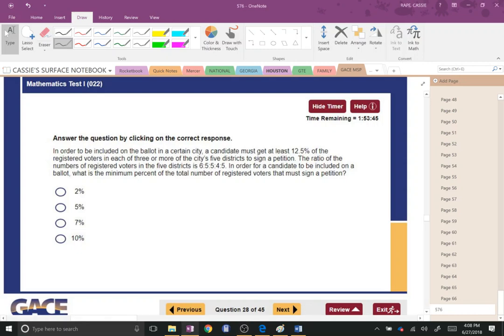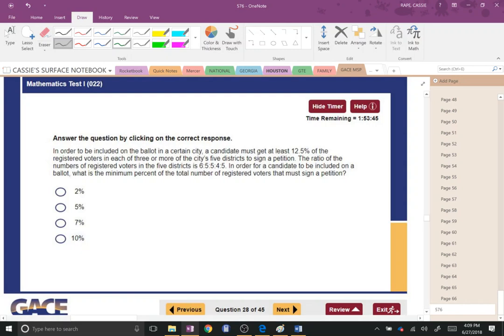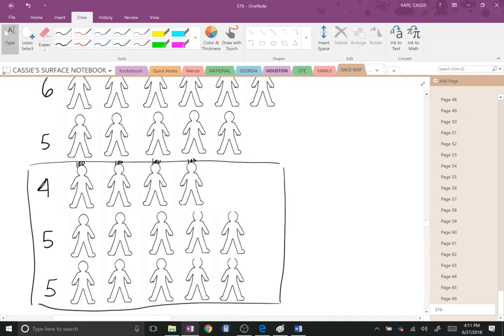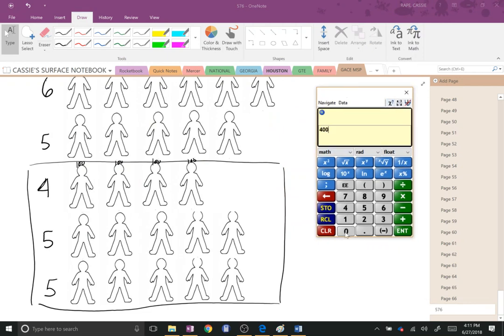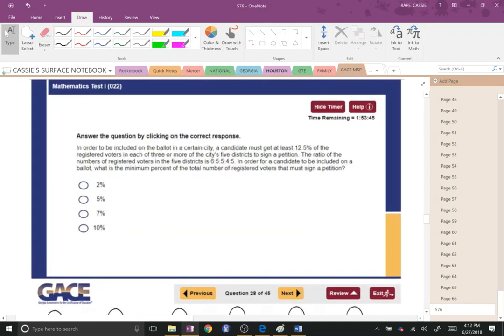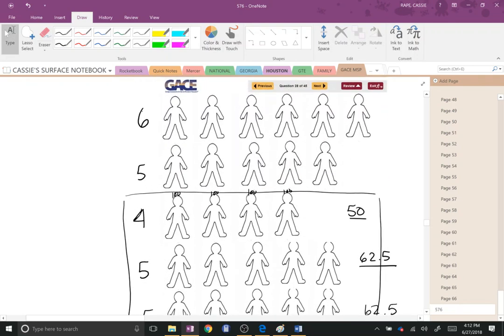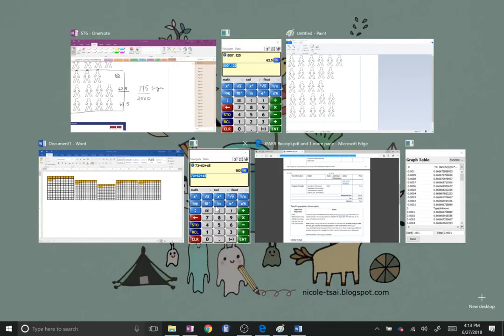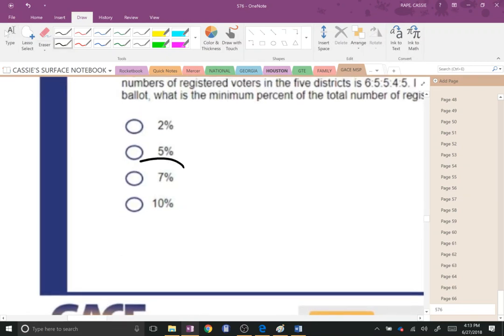22 ETS Practice Test #28